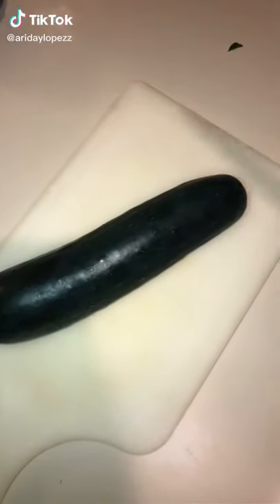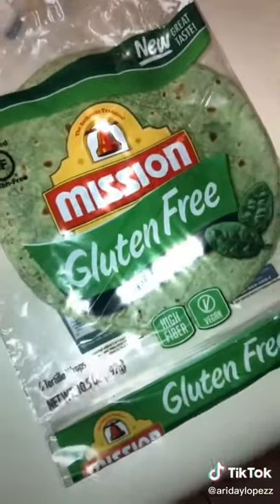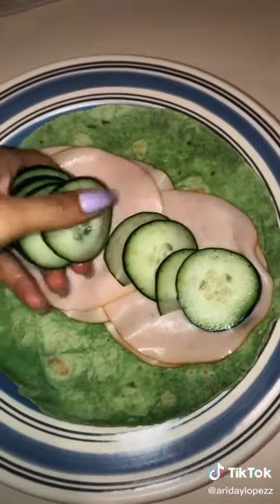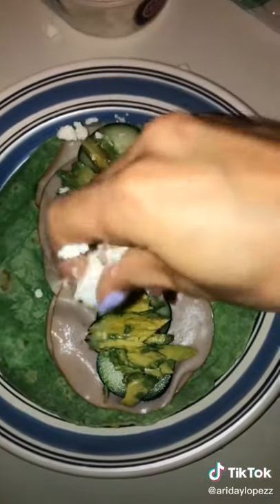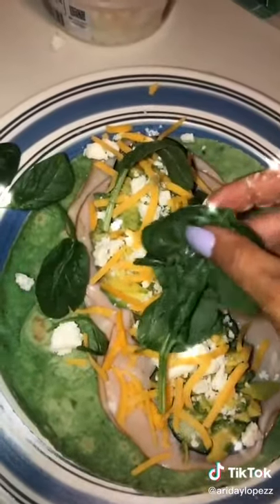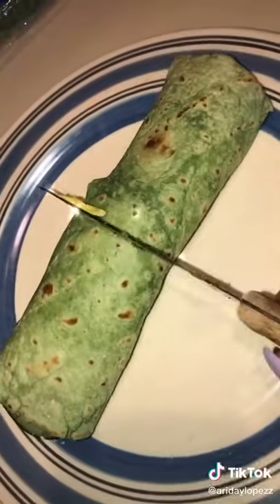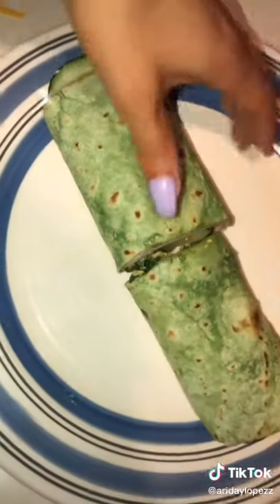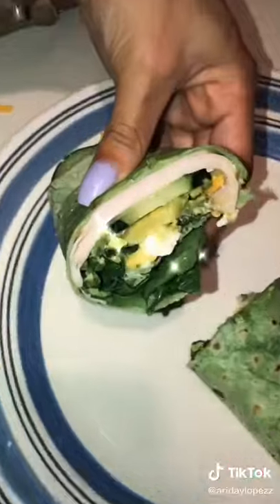HOW TO MAKE HEALTHY TURKEY Wrap (Easy and Healthy Recipe)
How to make healthy turkey wrap easy and healthy recipes
How to make turkey wrap in just a seconds
Easy turkey wrap recipes
Delicious Turkey Wrap

I appreciate you taking the time to watch my vlog. I basically vlog anything under the sun from meditation, music, Makeup tutorials, Loss weight, Skin Care, Tutorials, DIY'S, Cookings, Cover Songs, How Psychology works and people's Behaviour, Mental and Physical health, beauty, Homebased and Freelance Jobs, Learning Languages, Games Tutorials, Inspiration Life experiences, Motivational Videos, Writings, Vlogging, and anything that interests me the most. I am an artist at heart I like colors a lot. I have eclectic taste, and I love vintage style mixed with glamour and old ... It can evoke confidence, beauty, and a sense of glamour.

I would love to hear your thoughts and experiences in life.

"Keyword"
"turkey wrap recipe with cream cheese"
"turkey wrap recipe with mayonnaise"
"turkey salad wrap"
"turkey guacamole wrap"
"grilled turkey wrap"
"tasty turkey wrap"
"healthy turkey wraps for weight loss"
"healthy turkey lettuce wraps"
"iowa girl eats lunch"
"low calorie turkey wraps"
"wrap ideas for lunch healthy"
"turkey avocado and hummus roll-ups"
"spinach wrap recipe vegetarian"
"chicken spinach wrap recipes"
"turkey wrap sauce"
"turkey ranch wrap"
"low calorie turkey wrap"
"turkey hummus lettuce wrap"
"turkey hummus pinwheels"
"hummus turkey sandwich"
"turkey avocado ranch wrap"
"turkey wrap pinwheels"
"how to roll a turkey wrap"
"turkey wrap near me"
"turkey cranberry wraps"
"healthy wrap recipes for weight loss"
"healthy wraps recipes"
"how to make healthy wraps from scratch"
"spicy chicken bacon ranch wrap"
"low calorie vegetarian wrap recipes"
"keto buffalo chicken wrap recipe"
"tortilla wraps for school lunch"
"healthy sliced turkey recipes"
"turkey ranch pinwheels"
"turkey breast wrap subway"